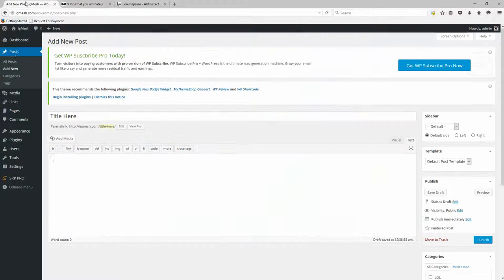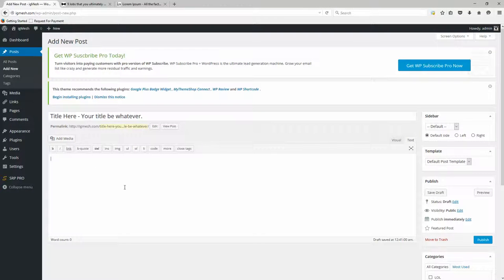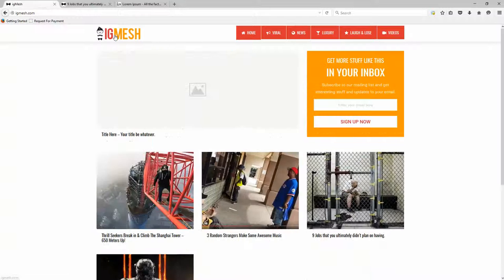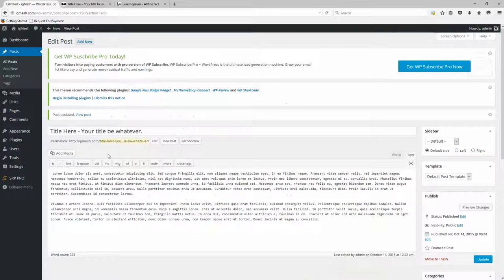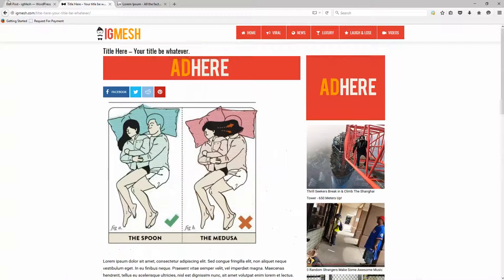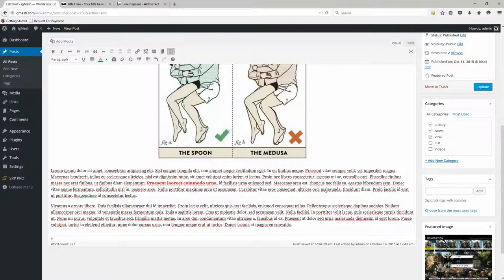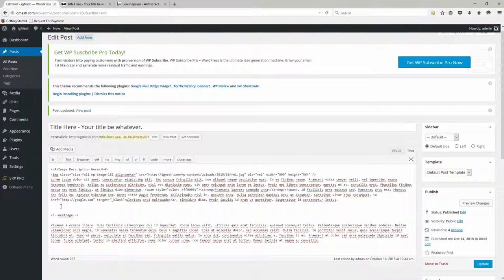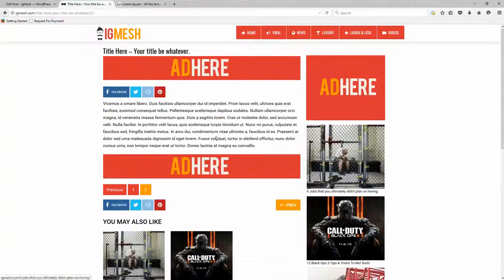Creating Gallery Style Perfect Posts w/ Wordpress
TS Web Designs Tutorial